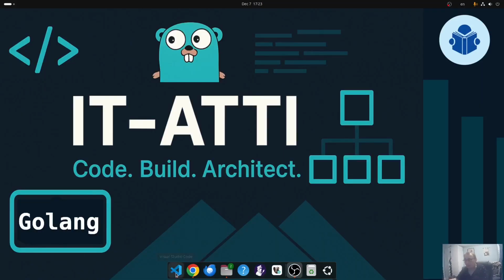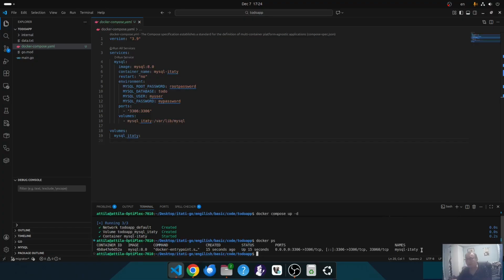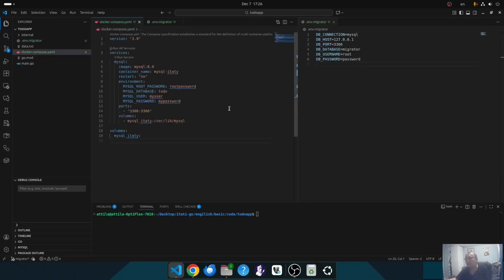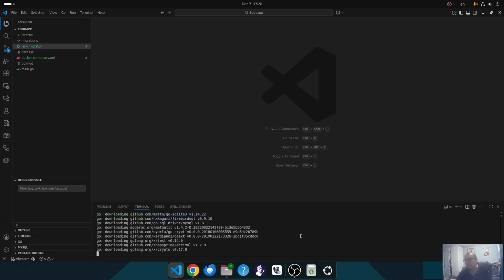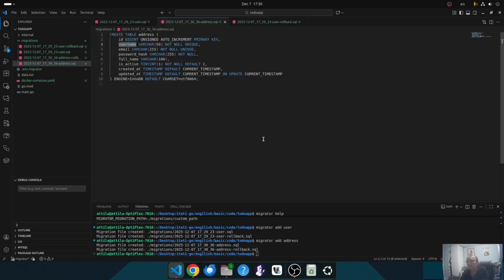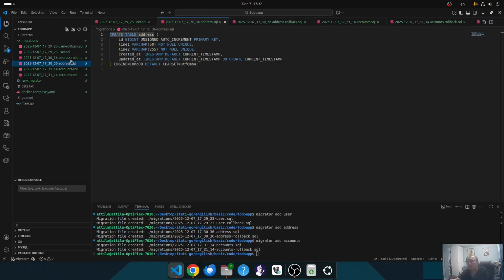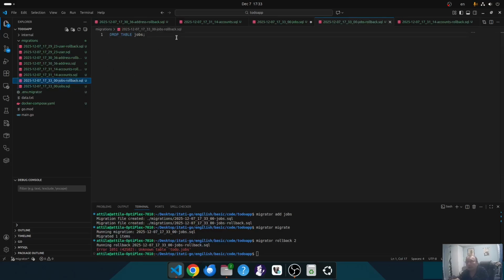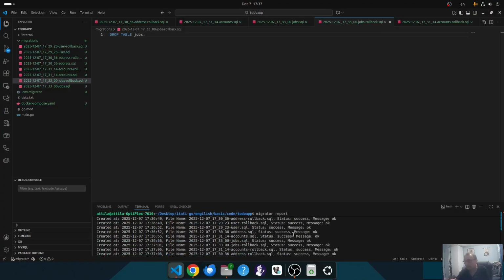Essential Go DB Migration Tool for This Tutorial Series - (13)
Take your Golang learning experience to the next level!
In this video, I introduce a custom-built Golang database migrator tool that you’ll be using throughout the entire tutorial series. This tool helps you manage database migrations, replay database creation, and even generate test databases quickly and reliably.

Whether you're new to Go or building real-world applications, this migrator will streamline your workflow and give you a clean, repeatable setup for every lesson.

What you’ll learn:

- How the migrator tool works
- Running and replaying migrations
- Creating test databases automatically
- Why this tool is essential for the rest of the series

Technologies used: Golang, SQL, migrations, CLI tooling

If you’re following the series, make sure you don’t skip this episode — this tool will appear in many future tutorials!